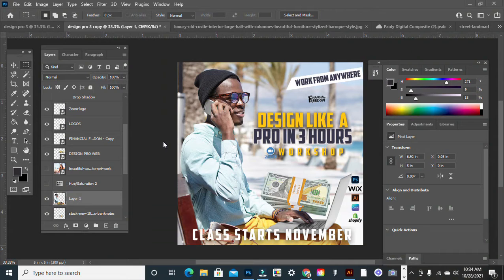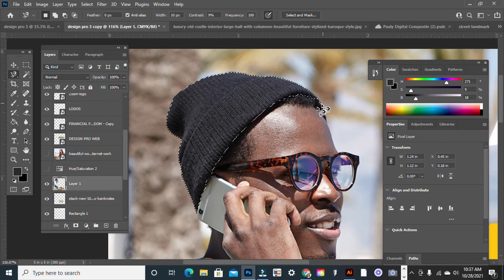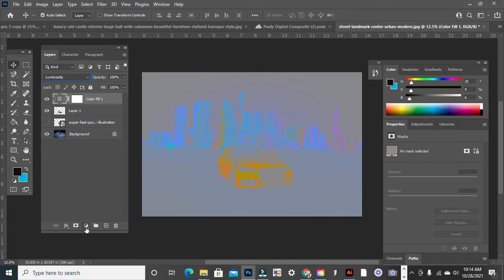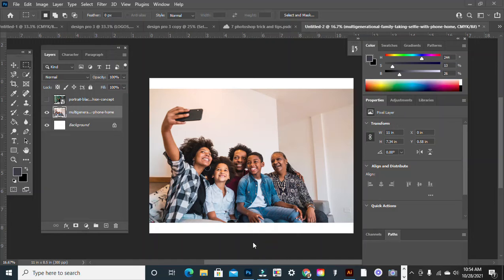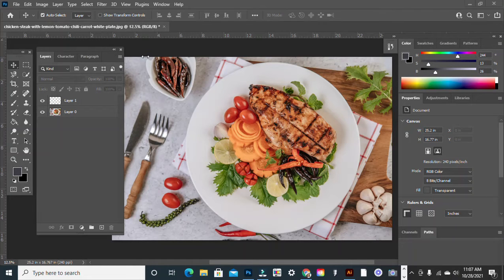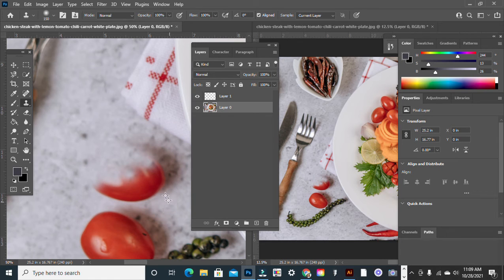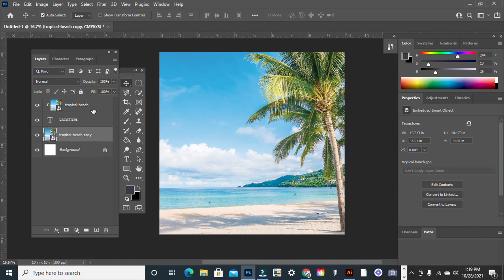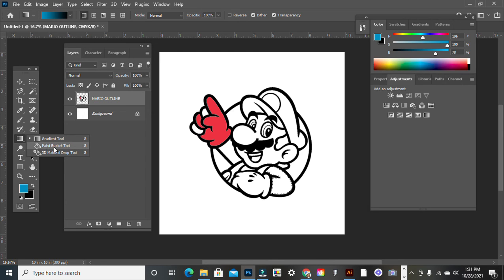6 PHOTOSHOP TIPS AND TRICKS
JPRCUSTOMS360